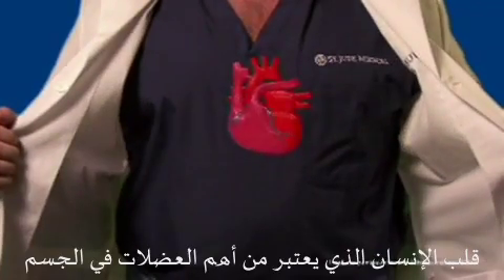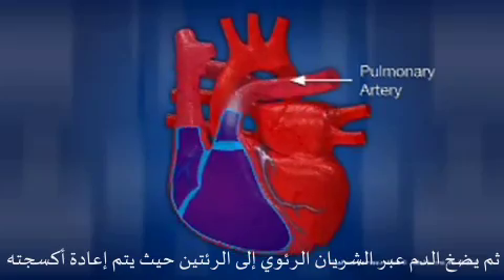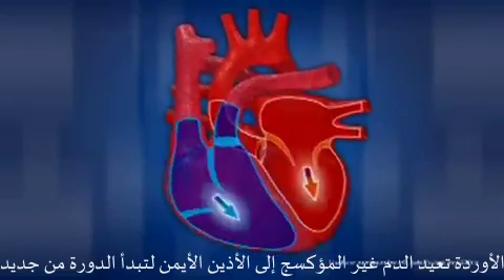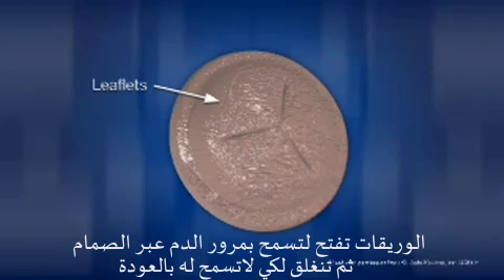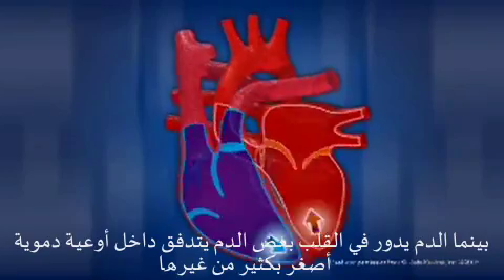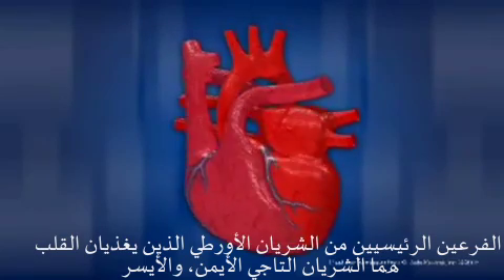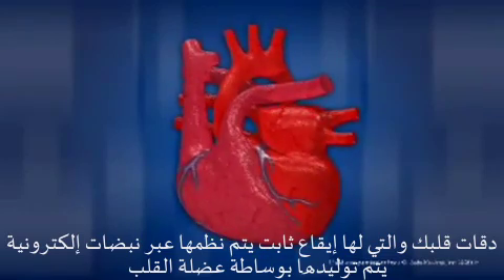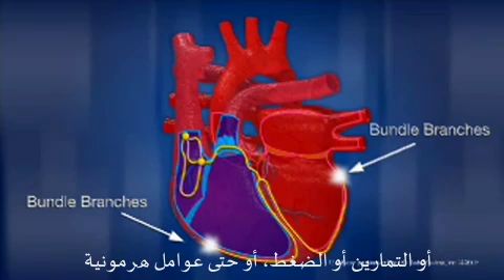تشريح قلب الإنسان وتوضيح وظيفته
في هذا الفيديو سوف يتم شرح وظيفة قلب الإنسان بشكل تصويري وتوضيحي.
أنا فقط أضفت عليه الترجمة لنستفيد جميعاً.